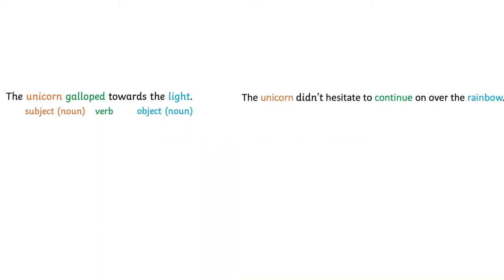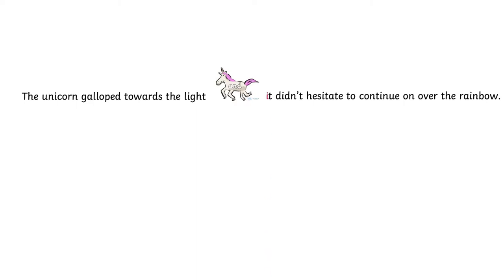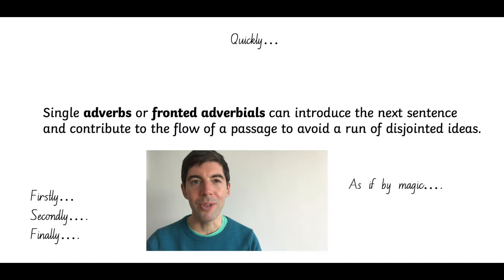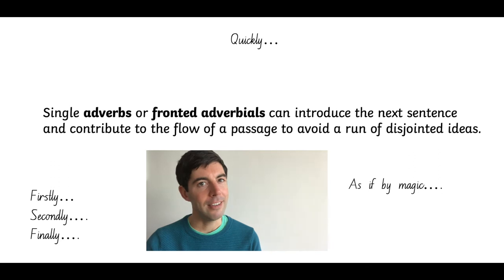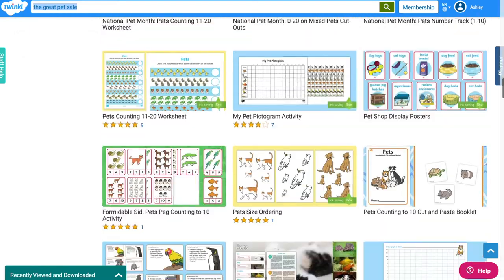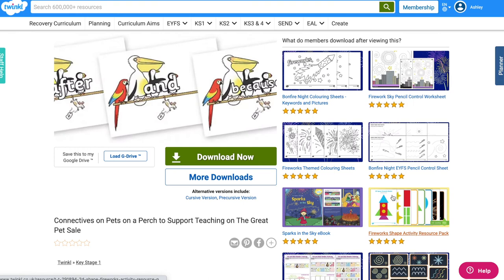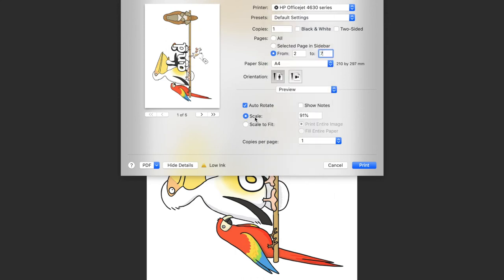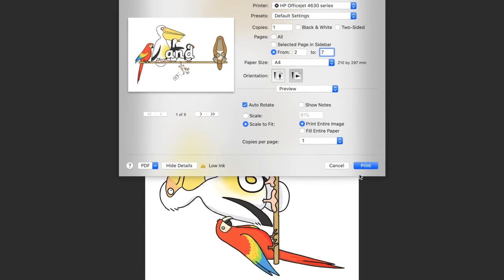Displaying Connectives to Uplevel Writing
Do check out these superb displays containing enlarged connectives with a variety of themed backgrounds.